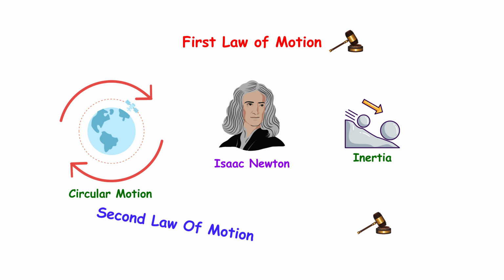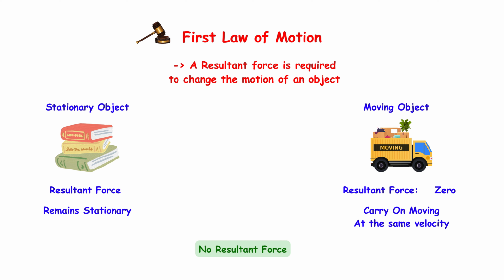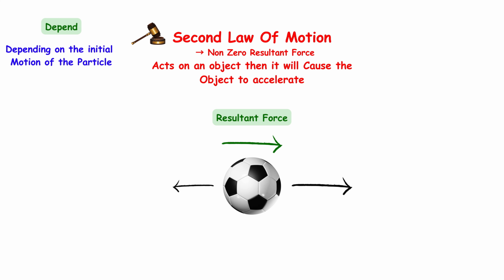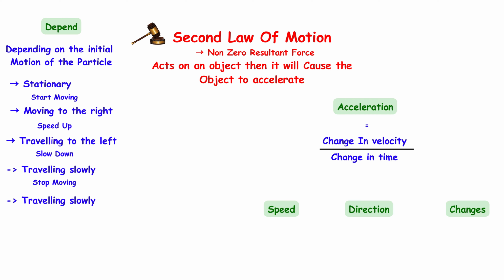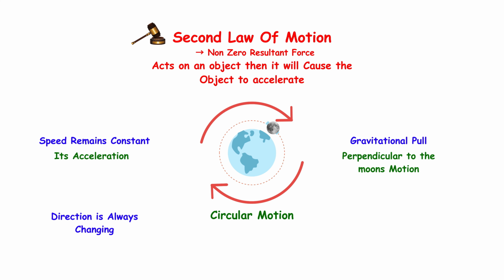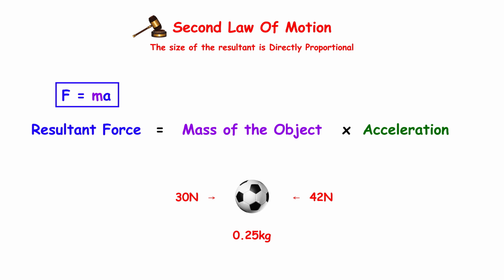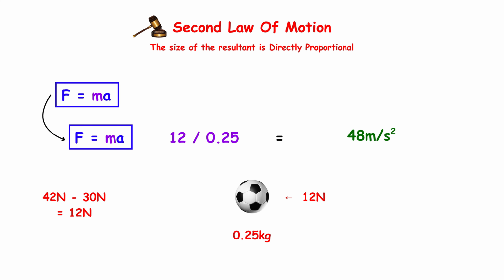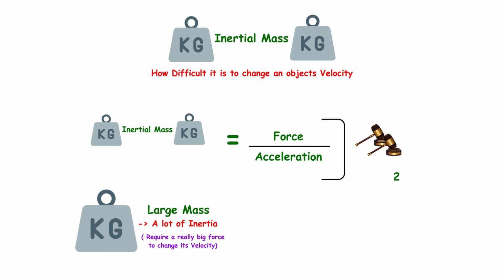5.17 Newton’s 1st & 2nd Laws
In this GCSE Physics video, we break down Newton’s First and Second Laws of Motion — what they mean, how to apply them, and how to use the formula F = ma to solve problems.

These laws are essential for understanding motion, forces, acceleration, and inertia, and often come up in GCSE Physics exams (AQA, Edexcel, OCR).

👨‍🏫 In this lesson, we cover:

Newton’s First Law (Inertia and balanced forces)

Newton’s Second Law (F = ma and unbalanced forces)

How to apply these laws in real-life situations

💡 Perfect for quick revision or deep understanding. Includes simple animations and clear explanations.